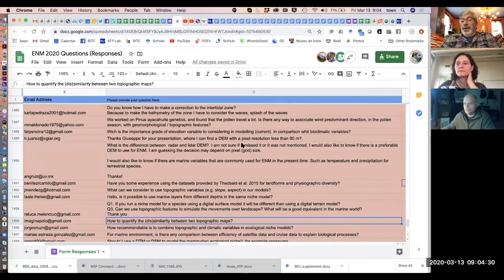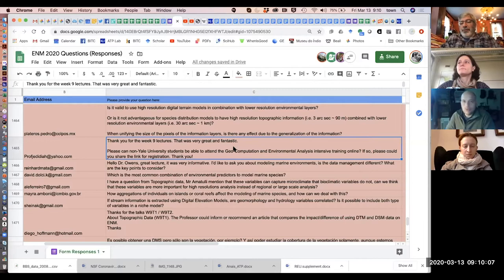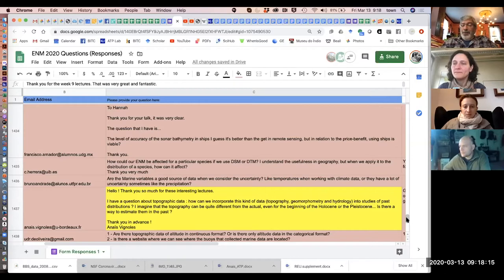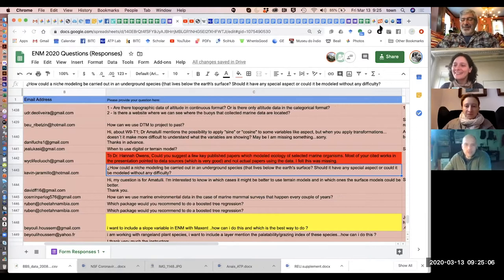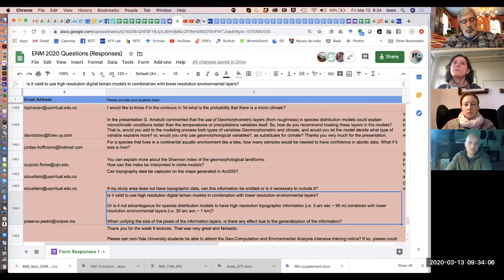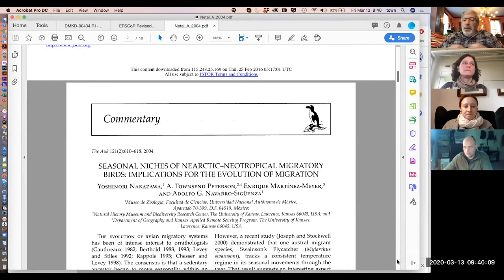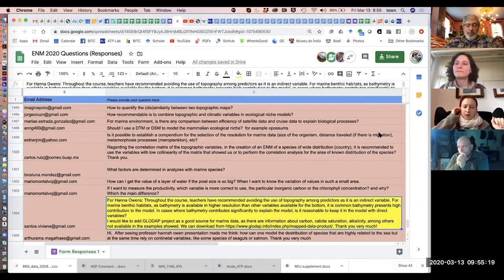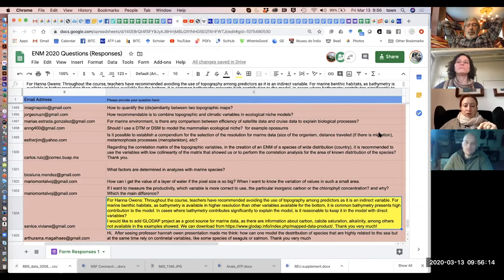ENM2020 - W9T3 - Questions and Answers